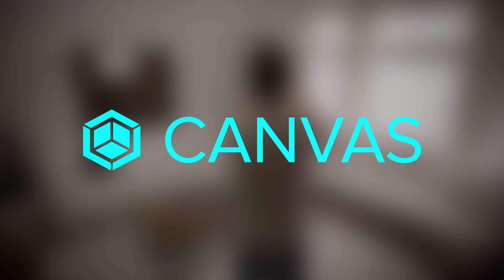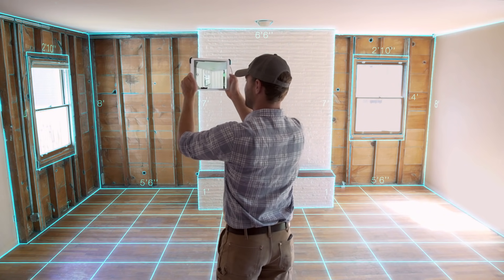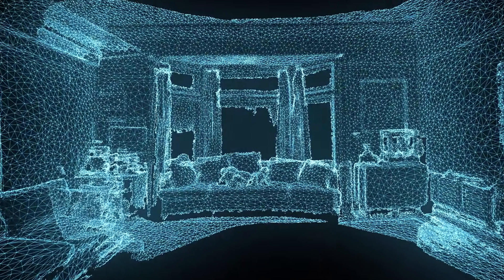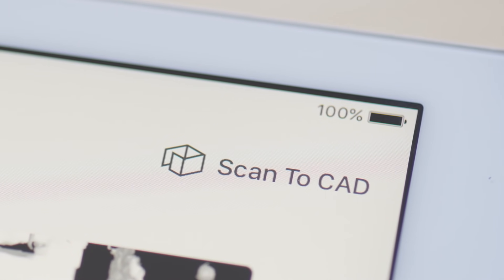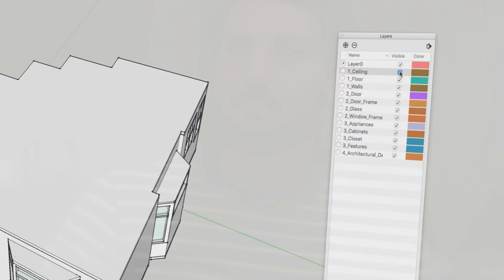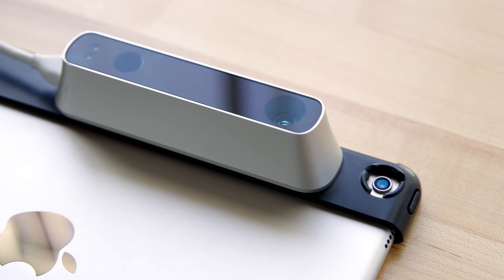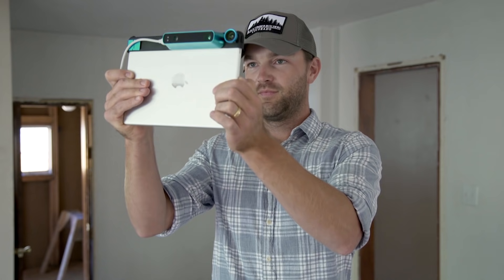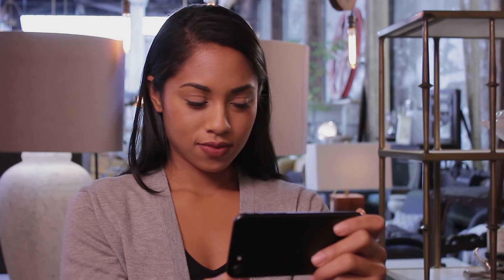Canvas: Create A 3D Model Of Your Home In Minutes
to learn more. Canvas is a first-of-its kind application for home improvement. Canvas makes it easy to capture a scale-accurate 3D model of your home in minutes — all on an iPad. Canvas lets you create professional-grade, layered CAD models of your home that can be used with programs like SketchUp, AutoCAD, and Revit.